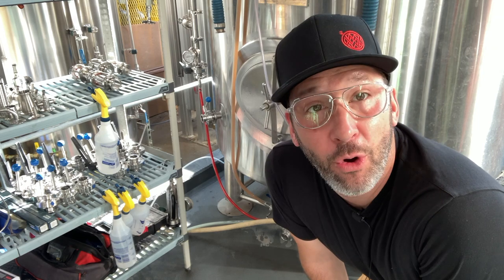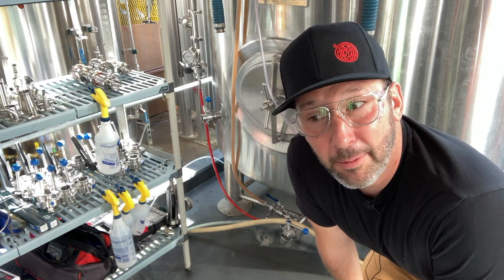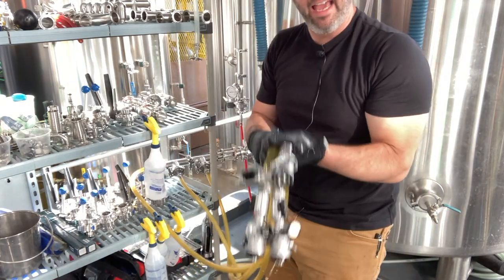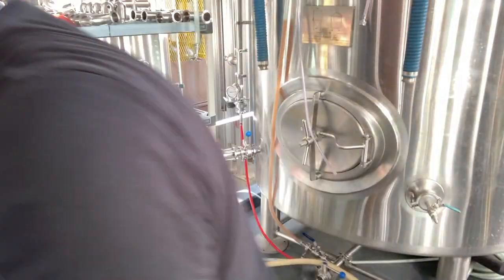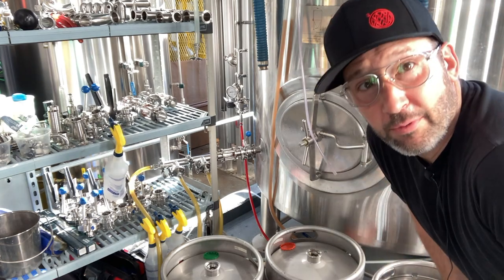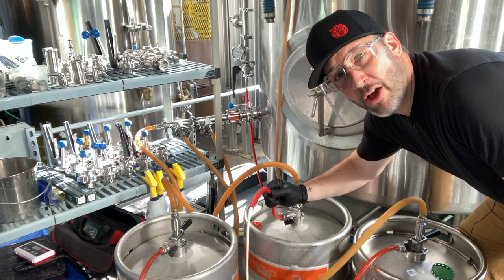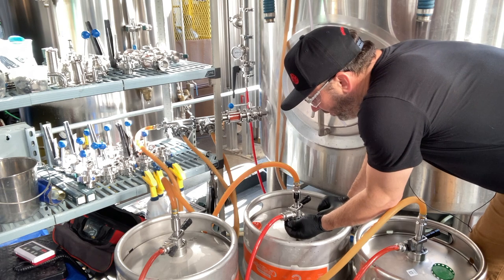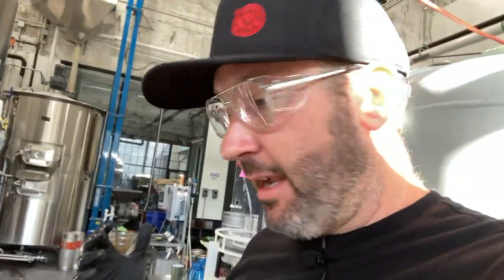Pro Brewer Tutorial: How I Keg Beer!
Adam Mills, Head Brewer at Cartridge Brewing gives an in-depth behind the scenes look into how he kegs beer out of a brite tank. This video is full of techniques, concepts, and tips for homebrewers, and those looking to enter the industry.